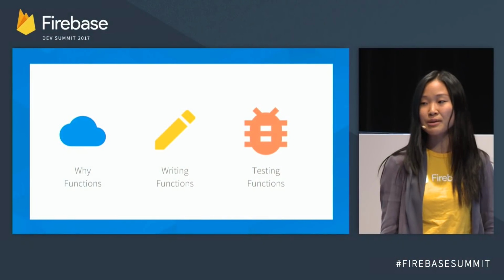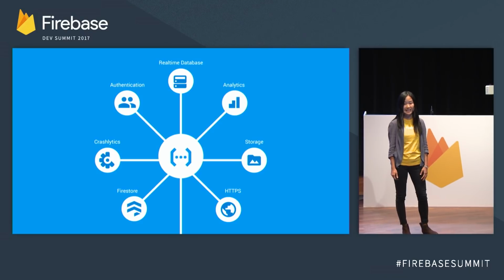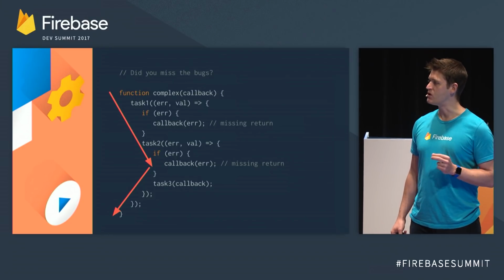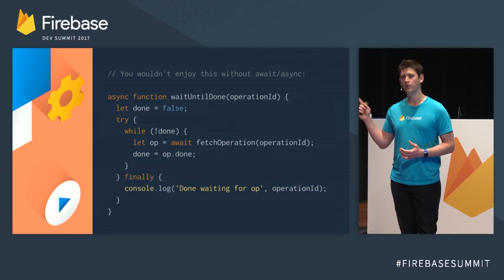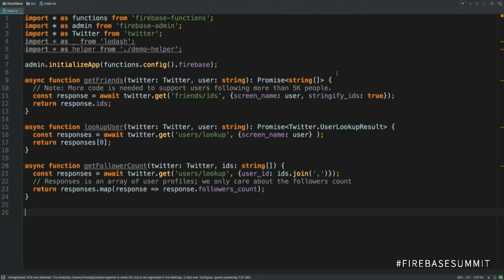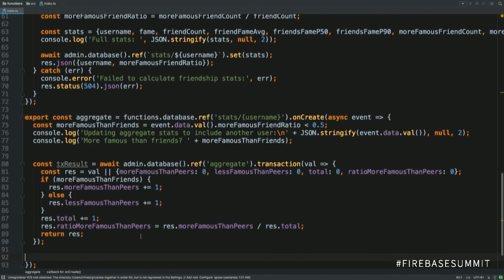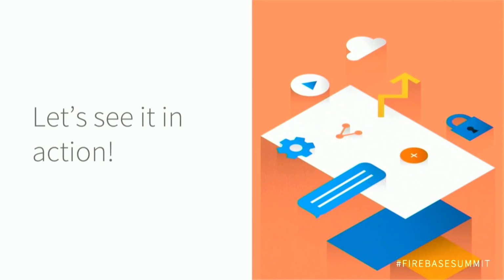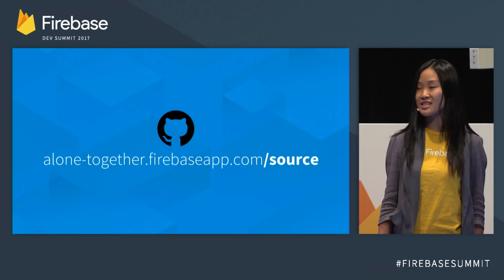Write Production Quality Cloud Functions (Firebase Dev Summit 2017)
Some apps really do need a backend. With Cloud Functions your code automatically runs in response to events and scales up and down to meet demand. Unfortunately, Cloud Functions can't write your code for you (yet). And writing that code is error prone. In this video with Thomas Bouldin and Lauren Long, learn how to improve your development process and prevent bugs before your code gets into production by writing functions in TypeScript, using our new tools for unit testing, and experimenting with your functions locally using the emulator.